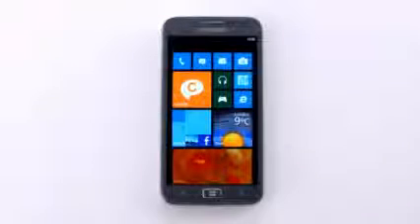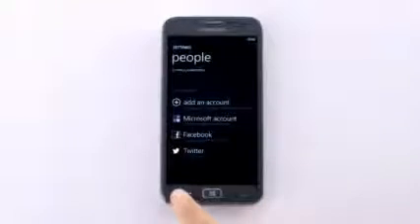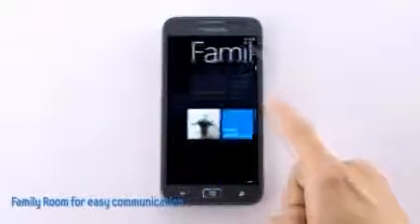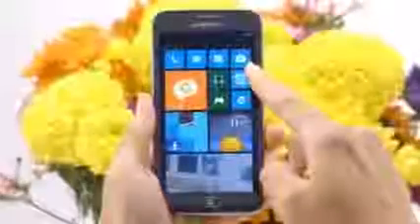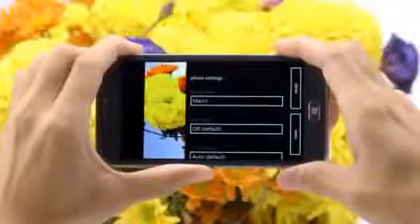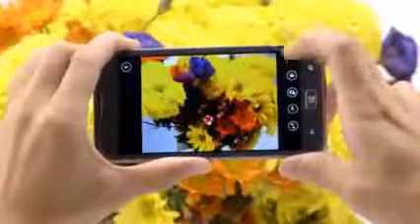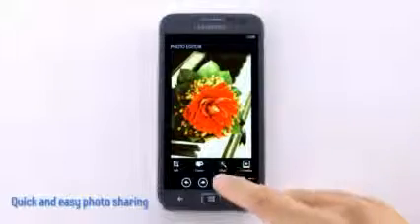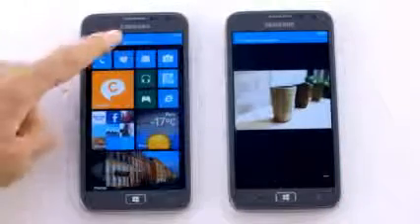Samsung ATIV S Social Media Camera Official Hands on video197